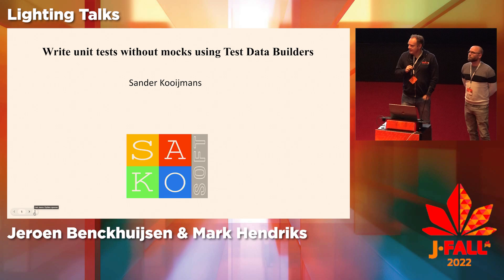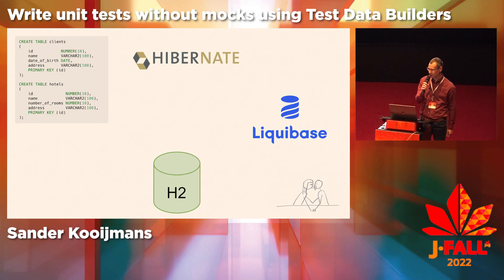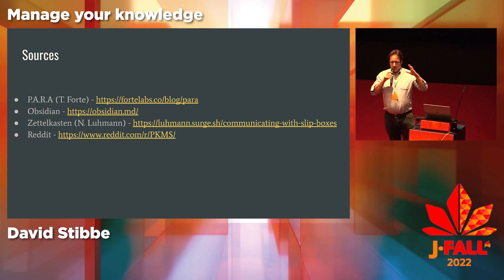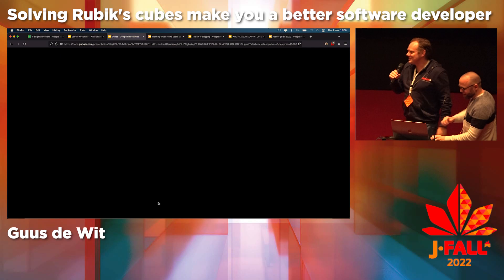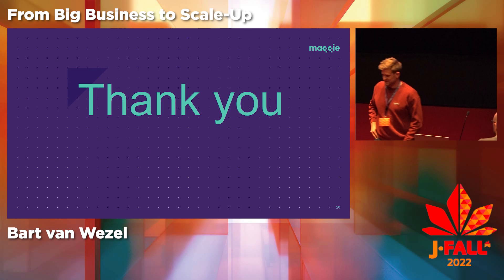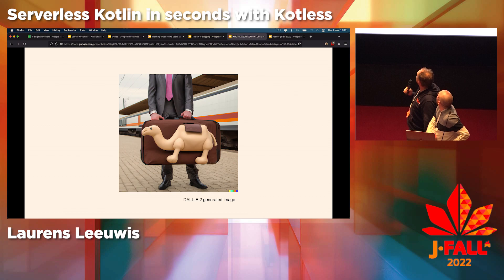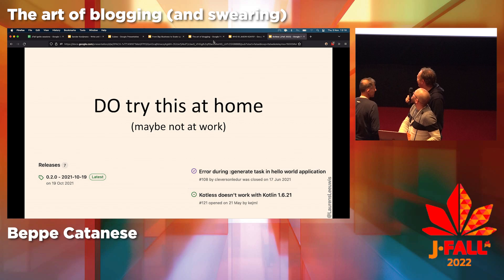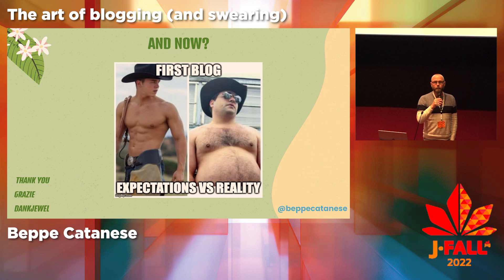J-Fall 2022: Ignite Sessions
Sander Kooijmans - Write unit tests without mocks using Test Data Builders
In this ignite session Sander explains how you can write unit tests that use an in-memory database per test case. Instead of using mocks to setup the data in the database Test Data Builders are used to create data in the database.

David Stibbe - Manage your knowledge
What is knowledge management, what is it good for and how can it change your life?

Guus de Wit - 5 ways how solving Rubik's cubes can make you a better software developer
Rubik's cubes: intimidating to many, irresistible to some, but intriguing to anyone. You've probably experienced that solving one is not so easy. But, not only is this a fun and challenging exercise, there are actually lessons to be learned from the magic cube that can make you a better software developer. In this talk I will provide some of these insights, a couple of pitfalls and hopefully won't damage any cubes in the meantime.

Bart van Wezel - From Big Business to Scale-Up
I will discuss the transition from a big business and a scale-up and how it affected my daily work as a developer. Besides, many things might be more alike than you would think!

Beppe Catanese - The art of blogging (and swearing)
Writing technical blogs is hard, yet developers feel they have to share their experience and knowledge. So let's look at some pragmatic ideas that will get you typing.
I am not talking about the usual guidelines shared since the time of the Flintstones but about some practical examples and tips that can help develop the context and focus on who we write for and why. It works for me, will it work for you?

Jorrik Klijnsma - Who is Jason Keays? How to talk about technical concepts to non-technical stakeholders
“Who is Jason Keays and why do I never see him?” This question was asked in a meeting where we referenced a lot of keys in JSON files on the project. When you have to work with people with no technical background, it can bring some challenges along the way. Things that are familiar to you could be gibberish for others. Using a real-world example, this talk gives you an insight into how you could descend to the non-technical world and cooperate without having to write a dictionary for every stakeholder.

Laurens Leeuwis - Serverless Kotlin in seconds with Kotless
Kotless is a tool which makes deploying Kotlin as a serverless AWS lambda function very easy.
Join this talk to see how a scheduled call to a weather API can notify you to start your day prepared. All in the free tier.